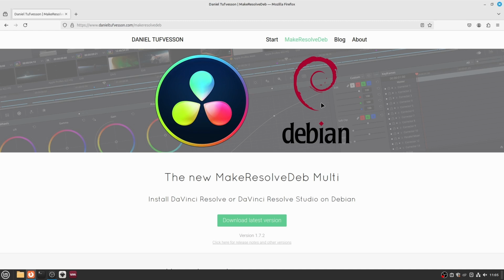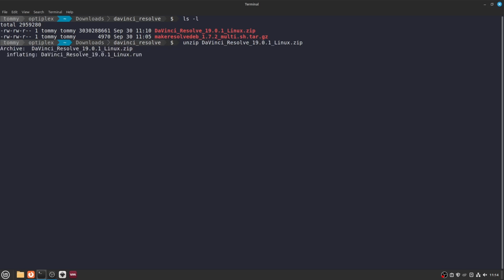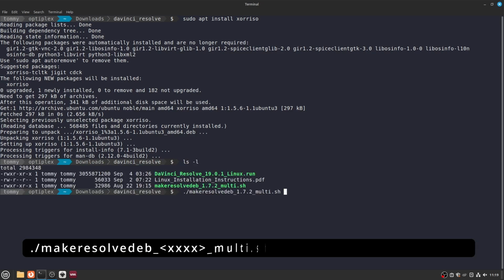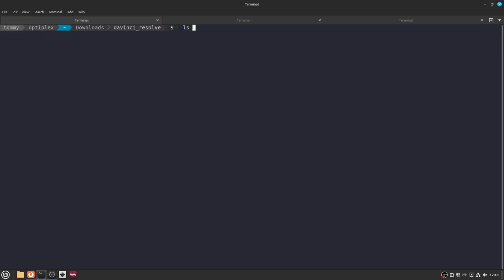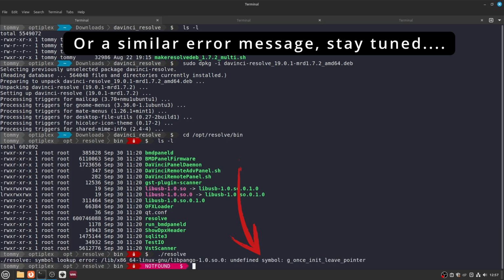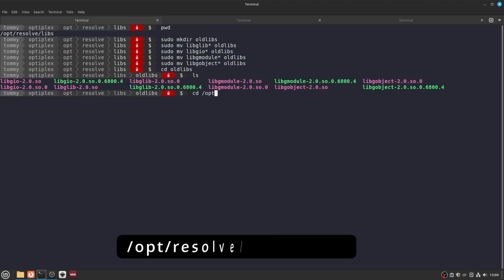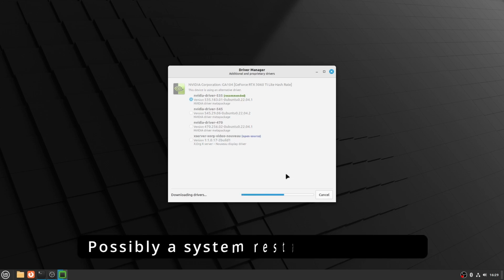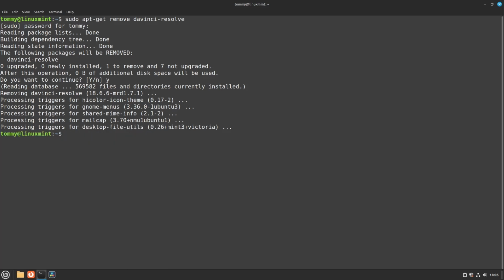How to install DAVINCI RESOLVE 19 on LINUX MINT 22 with NVIDIA GPU (Step-by-Step)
In this video we’re going to install DaVinci Resolve 19 on Linux Mint 22, with an NVIDIA graphics card. We will come across common startup issues, fix “undefined symbol” errors and get past the “unsupported GPU processing mode” message.

Please see the Pinned Comment for the latest update.

TIMESTAMPS
00:00 Intro
00:17 Setting the scene
00:40 Download MakeResolveDeb
01:24 Download DaVinci Resolve 19
01:35 Unzip DaVinci Resolve 19
02:26 Untar MakeResolveDeb
03:04 Install required packages
03:16 Convert the package
04:10 Calm yourself down - keep checking
04:43 Install DaVinci Resolve 19
05:23 Common Startup issue and fix undefined symbol errors
07:35 Configure shortcut icon
07:45 Unsupported GPU Processing Mode
08:13 Install NVIDIA drivers
08:51 Double-check your work
09:29 Remove DaVinci Resolve 19